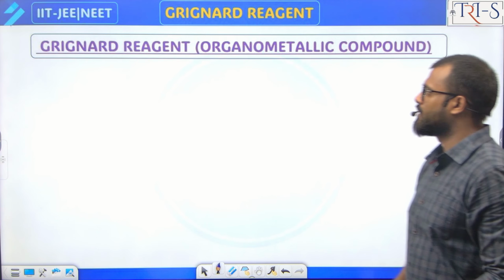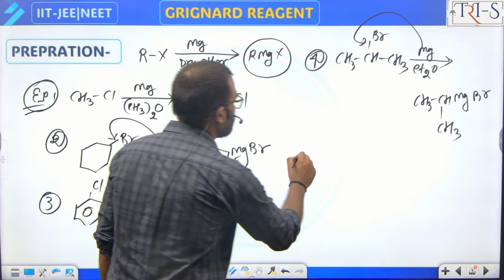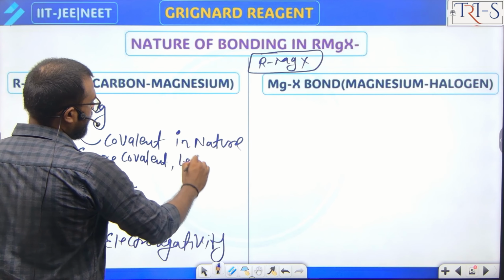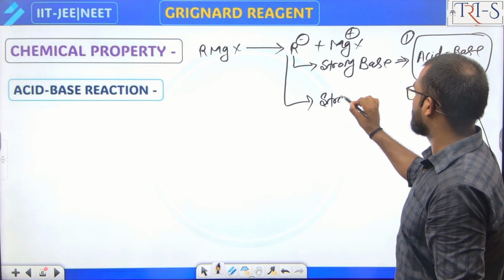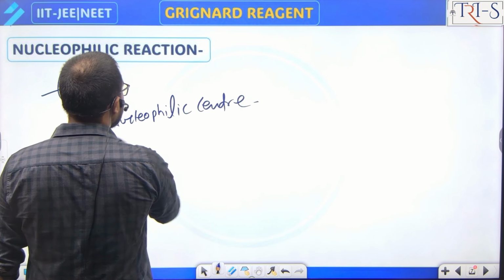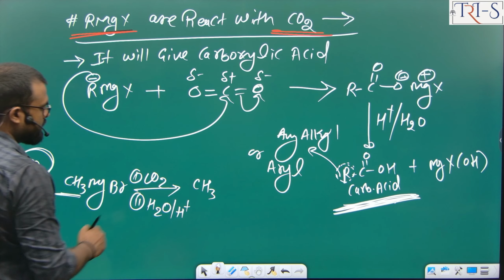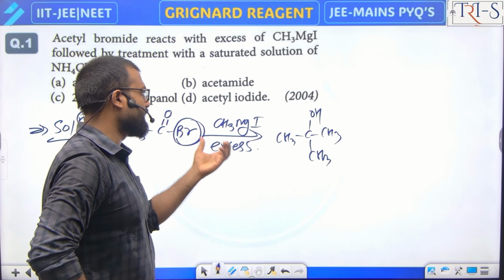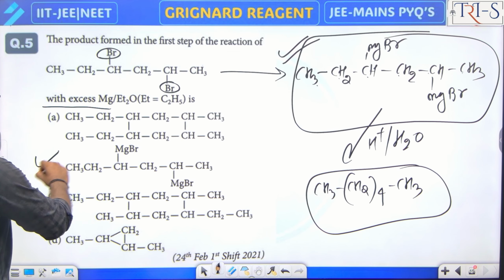Grignard Reagent|in English|concept and reaction with pyq|JEE-mains|NEET|by - Shivam Singh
Grignard Reagent is one of the most powerful reagents in organic chemistry. It is represented by the general formula R–Mg–X, where R is an alkyl or aryl group and X is a halogen (Cl, Br, or I). Due to the highly polar carbon–magnesium bond, the carbon atom behaves like a carbanion (R⁻), making the reagent a strong nucleophile and a strong base. Grignard reagents are widely used for the formation of new carbon–carbon bonds, making them indispensable in the synthesis of alcohols, carboxylic acids, ketones, and many other organic compounds. They are prepared by reacting an alkyl or aryl halide with magnesium metal in dry ether because even a small amount of moisture destroys the reagent.